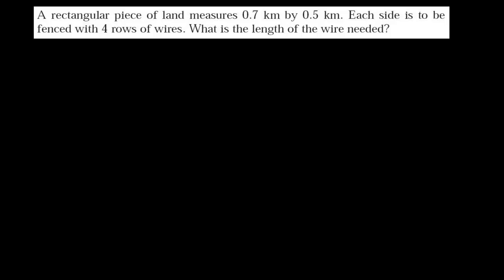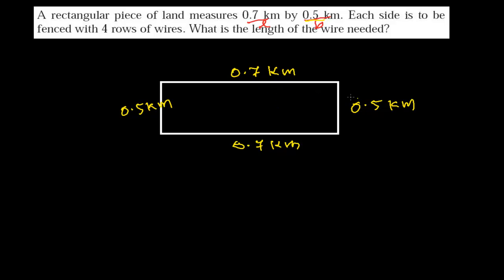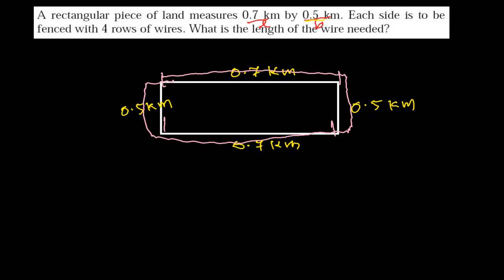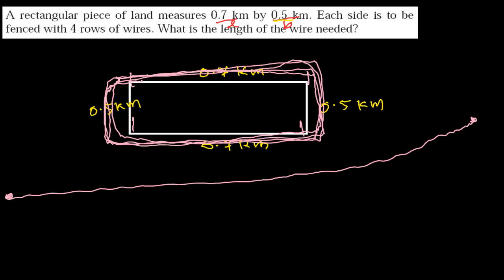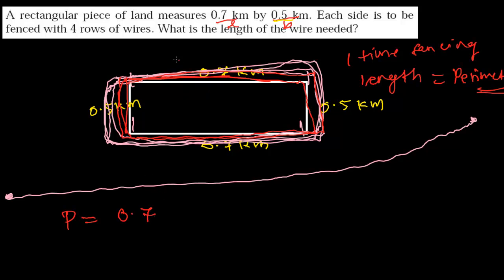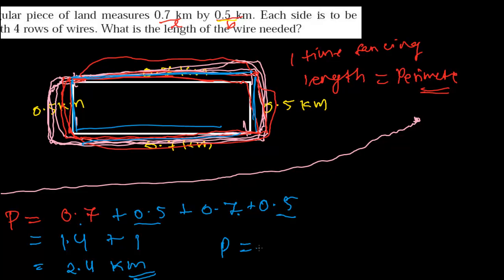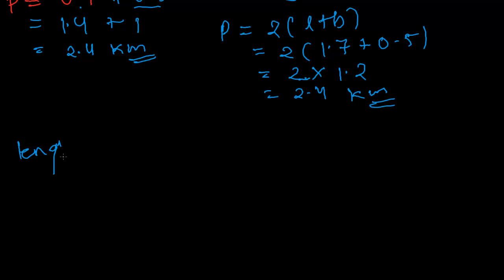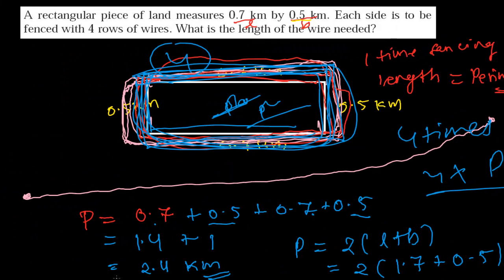How to Solve Perimeter Word Problem- Rectangular Field- Area & Perimeter 5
Perimeter Word Problem in Mesuration Mathematics